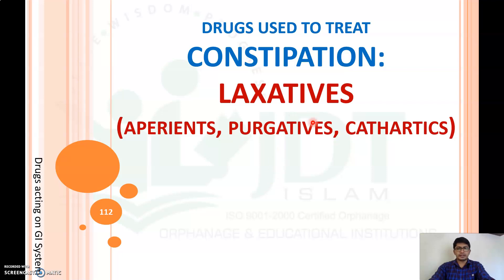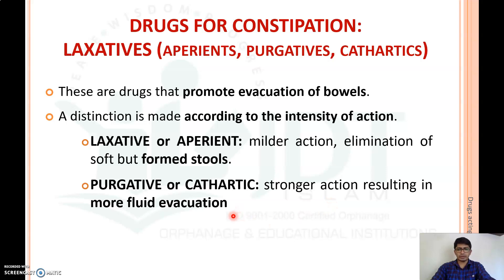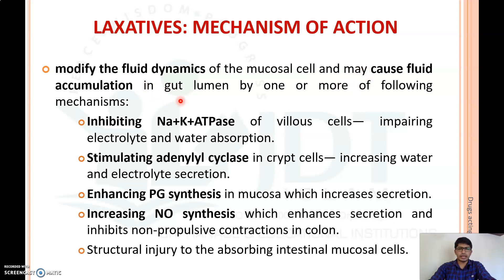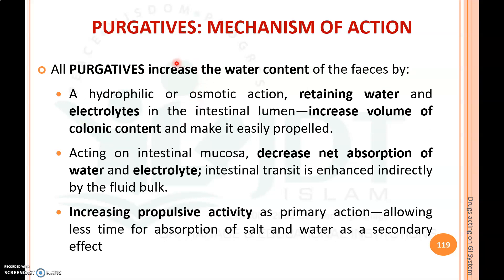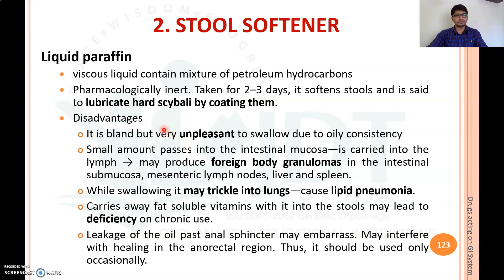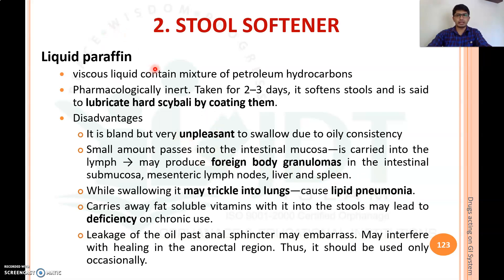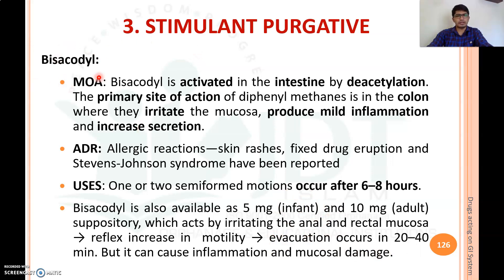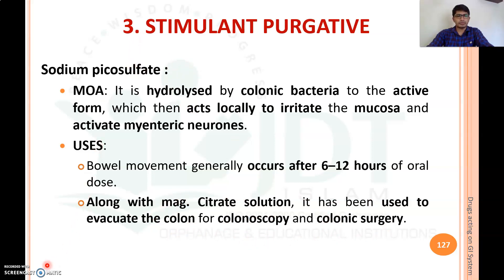Drugs used to treat constipation Part 1: LAXATIVES: PURGATIVES: CATHARTICS: Bisacodyl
Pharmacology : Drugs acting on Gastro intestinal System

UNIT 4: Drugs used on Gastrointestinal system

Drugs used to treat Peptic Ulcer Part 2: Pharmacology: H2 Antihistamine (H2 Blocker) Ranitidine, Cimetidine, Famotidine, Roxatidine

Drugs used to treat Peptic Ulcer Part 3: Pharmacology: PROTON PUMP INHIBITOR (PPI): Omeprazole, Pantoprazole, Lansoprazole, Esmoprazole, Rabeprazole, Dexrabeprazole